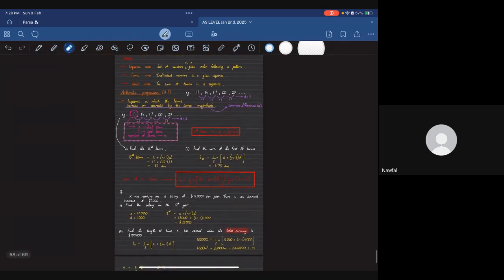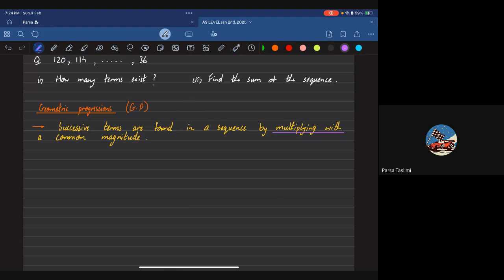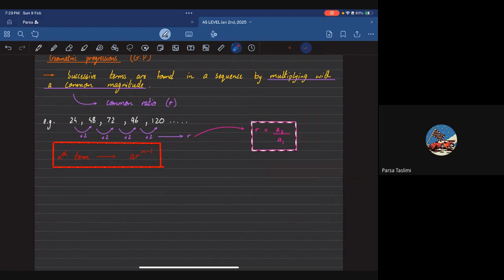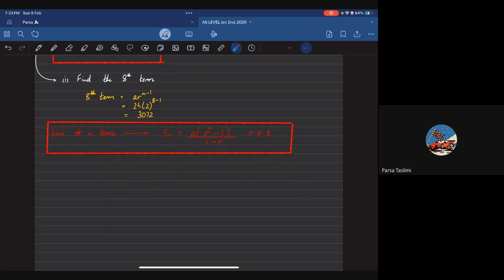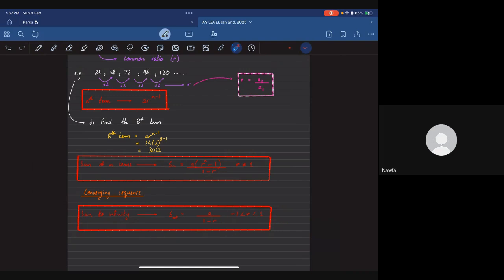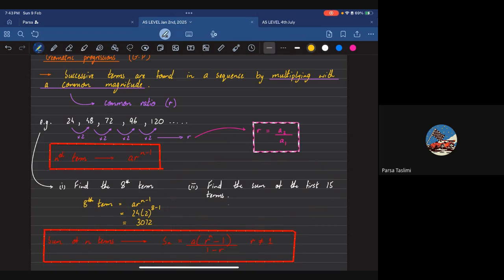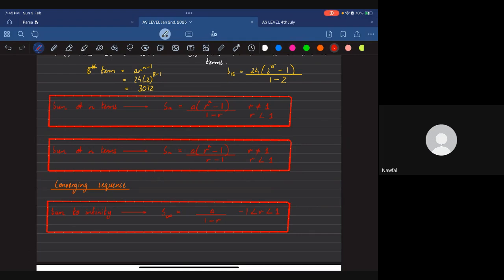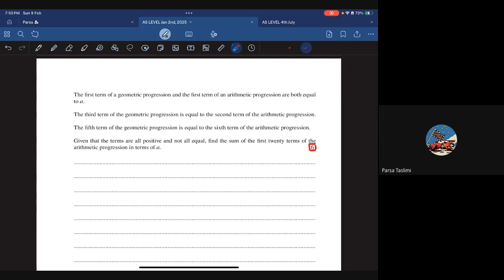AS LEVEL CAIE Math | Series (Geometric progressions) | part 2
Welcome back to another AS Level CAIE Math tutorial! In this video, we're continuing our journey through Series with Part 2 on Geometric Progressions (GP)!
What You'll Learn:
✅ Deep dive into Geometric Progressions (GP)
✅ Finding the n-th term of a GP
✅ Calculating the sum of geometric series
✅ Sum to infinity for convergent series
✅ Worked examples & past paper-style questions
📚 Useful for:
✔️ CAIE AS & A Level Math students
✔️ IB & IGCSE students looking for extra practice
✔️ Anyone needing a clear, step-by-step breakdown of geometric series!
💡 Pro Tip: Grab a pen & paper, follow along, and pause to try the problems yourself!